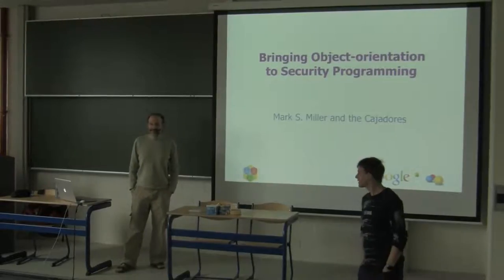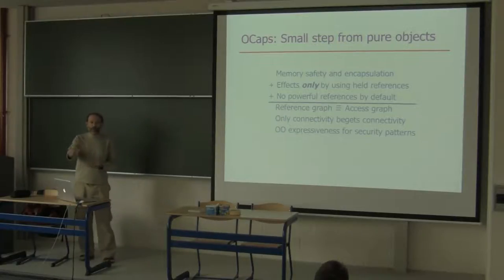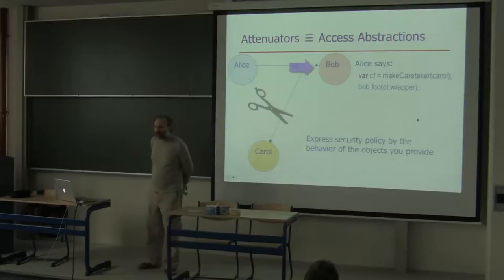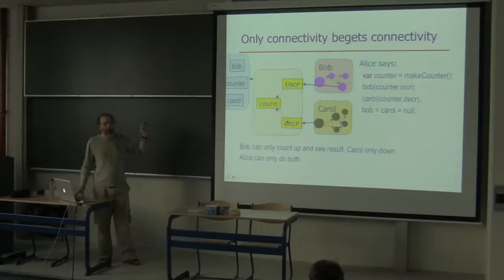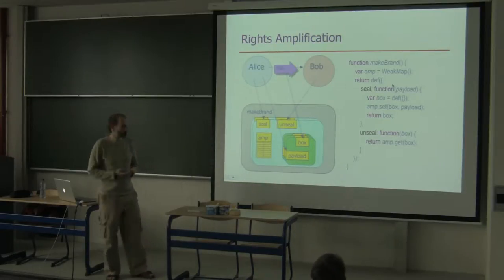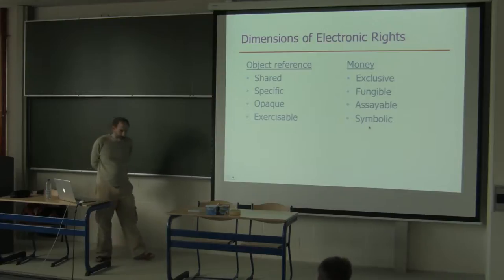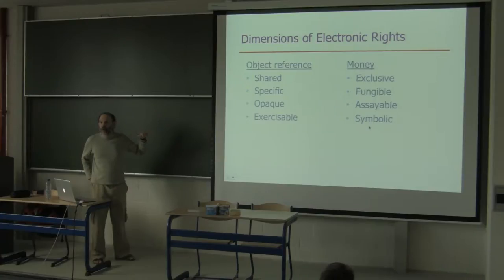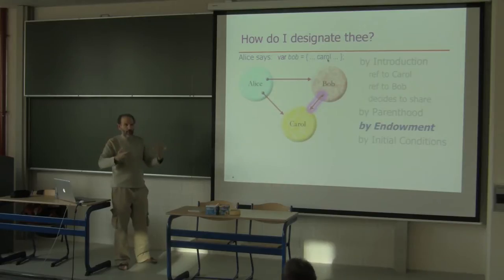Bringing Object-orientation to Security Programming (Mark S. Miller, Google)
This is talk 2/2 in a Lecture Series on Web Security by Google Research Scientist Mark S. Miller. It took place on October 7th at the Vrije Universiteit Brussel in Brussels, Belgium.

Abstract:
Just as we should not expect our base programming language to provide all the data types we need, so we should not expect our security foundation to provide all the abstractions we need to express security policy. The answer to both is the same: We need foundations that provide simple abstraction mechanisms, which we use to build an open ended set of abstractions, which we then use to express policy. We show how to use EcmaScript 5 to enforce the security latent in object-oriented abstraction mechanisms: encapsulation, message-passing, polymorphism, and interposition. With these secured, we show how to build abstractions for confinement, rights amplification, transitive wrapping and revocation, and smart contracts.